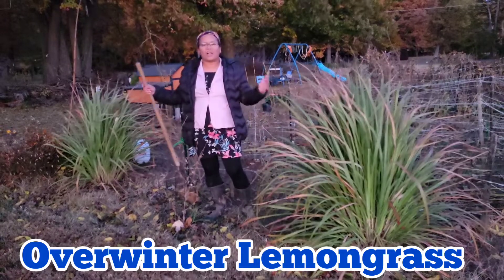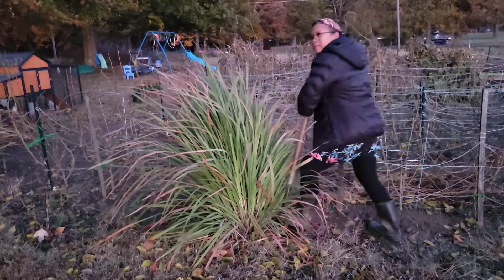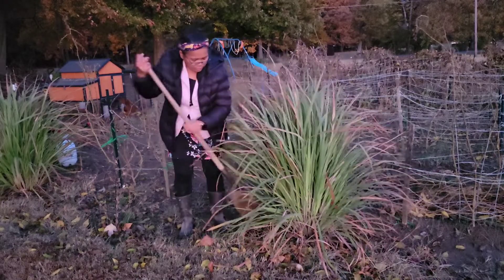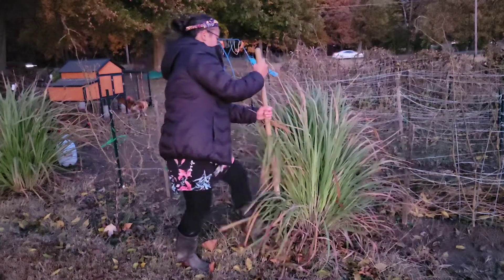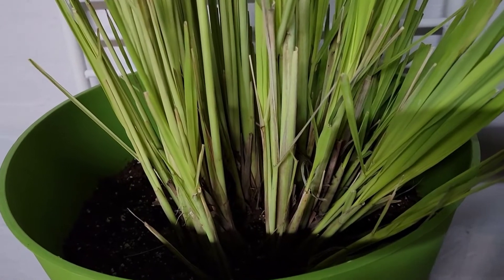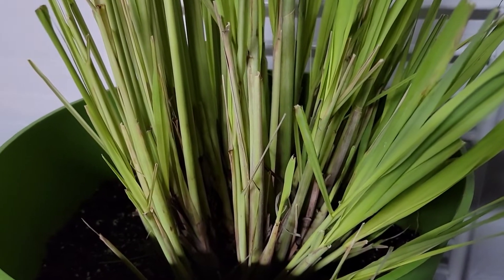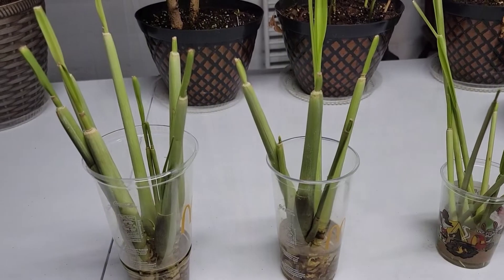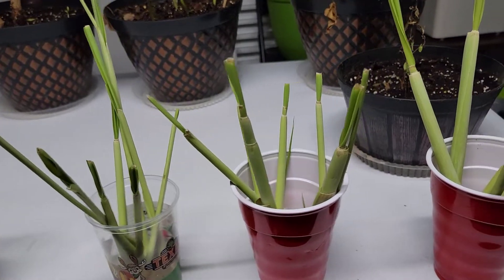How To Overwinter Lemongrass in Cold Climates | Zone 7 Kentucky Garden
In this video I will talk about how to overwinter lemongrass in zone 7 Kentucky. This method also applies to any colder Climates.